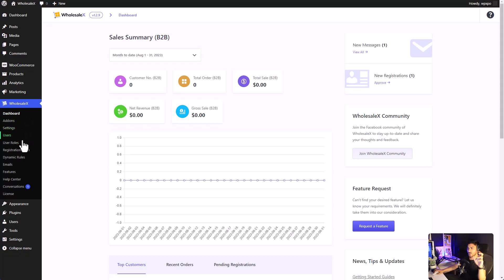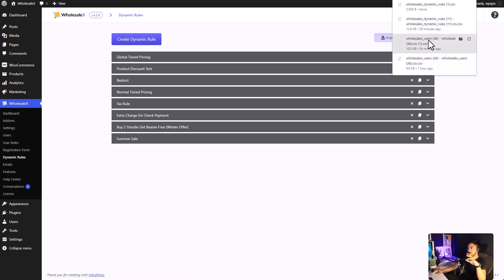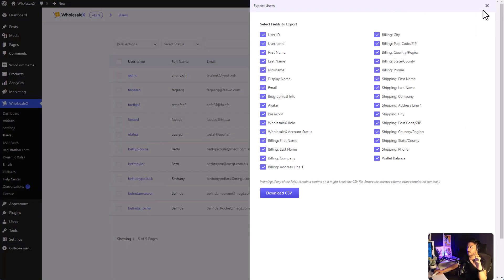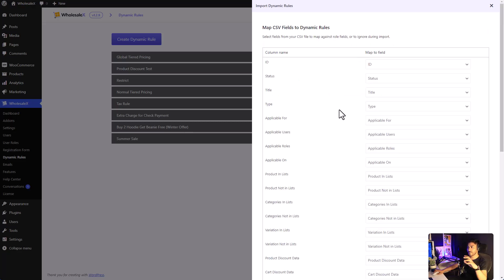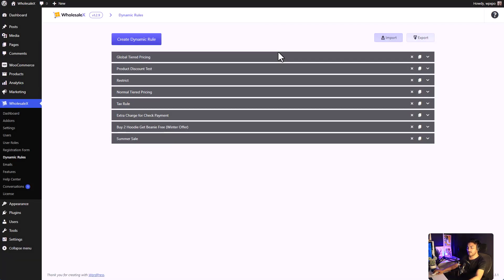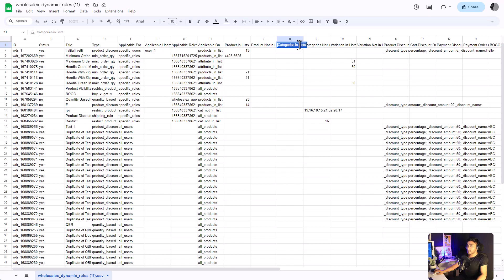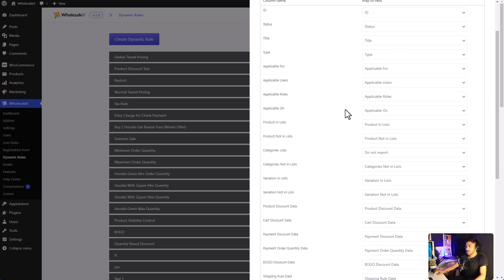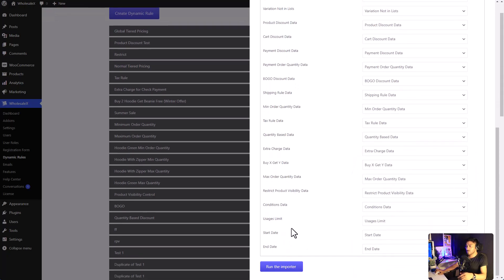How to backup your customer data of your WooCommerce Store | Easy Import/Export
Do you want to backup in your WooCommerce Store Customer Data? We got exactly what you're looking for!

Importing and exporting customer data can be a significant part of WooCommerce store management. For a small store with a few customers, it may not be a big deal. However, for a larger store, it can be a complex process to import and export data. Now you can back up your WooCommerce Store's data easily with WholesaleX.